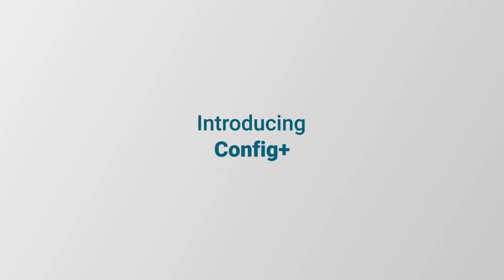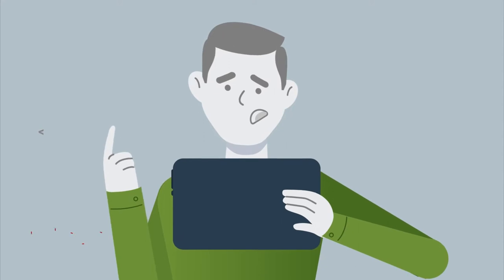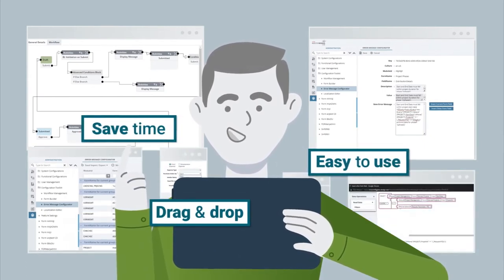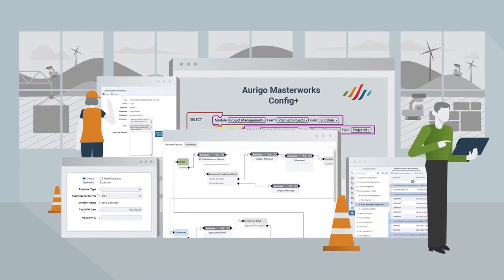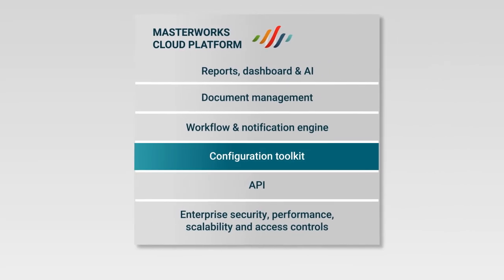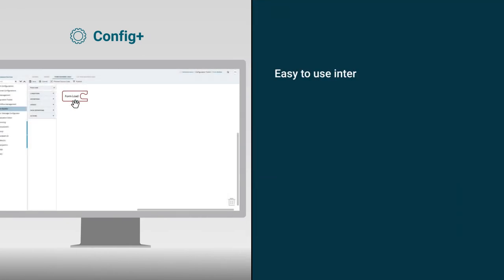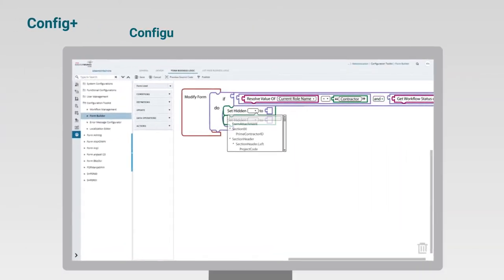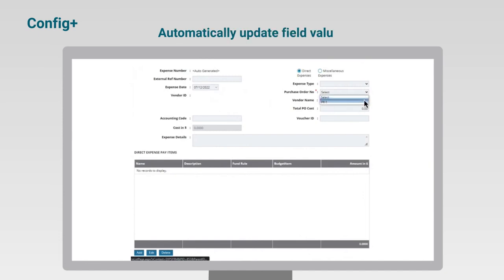Aurigo Masterworks Config +: A no-code, DIY, advanced configuration engine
It enables business users to easily configure forms, workflows, and error messages. These enhancements strengthen the features available in Masterworks’ existing configuration toolkit.

End users can now configure even the most complex business logic and data validation rules with ease!

Why Config+?

Cuts down configuration turnaround time by 50% by creating and updating business logic for forms, workflows, and error messages directly from the UI with no coding required.
Save on resource costs by empowering non-technical personnel at your organization to configure and maintain Masterworks.

Config+ is a feature enhancement of the configuration toolkit of Aurigo Masterworks cloud platform

Aurigo is the top choice for over 300 customers across North America. Our deep industry expertise comes from working closely with cities, counties, states, utilities, light rail, transit authorities, airports and contractors over the past 19 years, helping them successfully plan and deliver over $300B of capital projects.